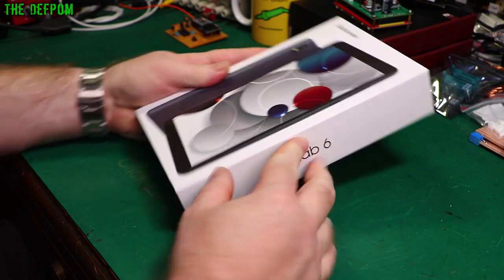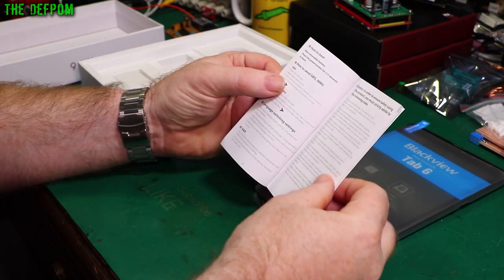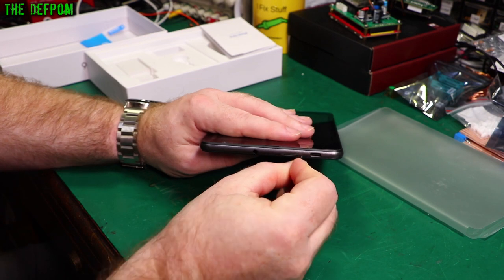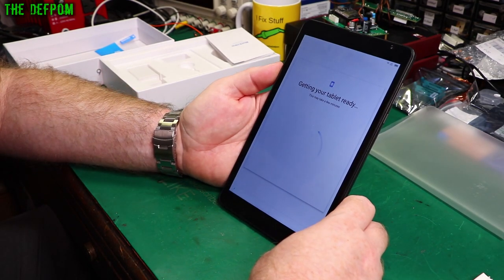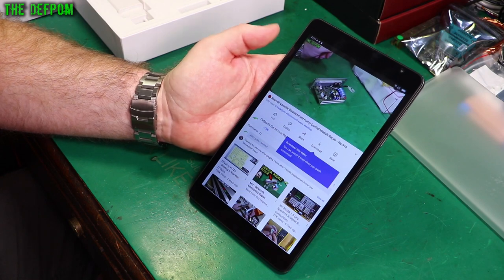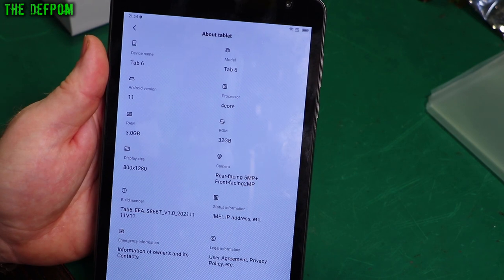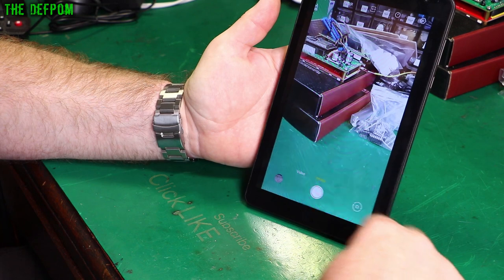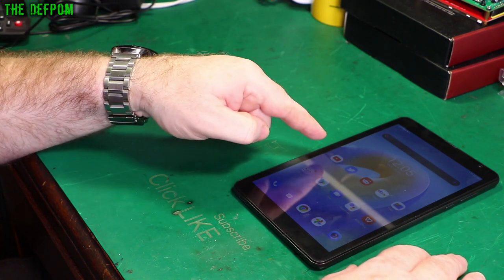🔴 Blackview TAB 6 Tablet Review - Android Tablet Review - No.919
I review the Blackview TAB 6, an 8" Quad Core Android Tablet

My Electronics Tools (video and purchase links)
Boonton
4220.

HP/Agilent/Keysight
3457A.

Marconi
2022D.

Siglent
SDS1104X-E.
SPL-1008.